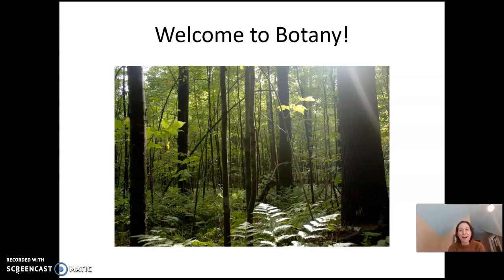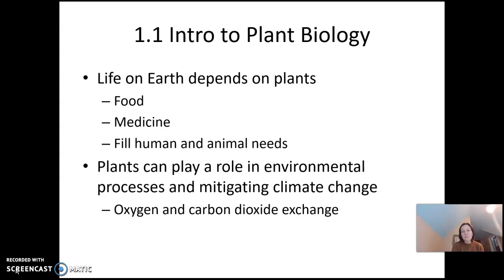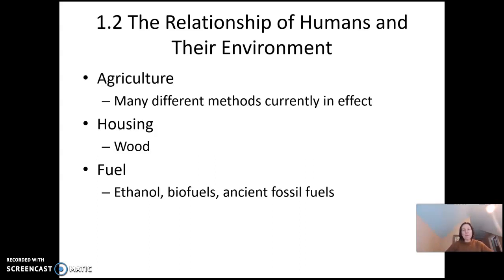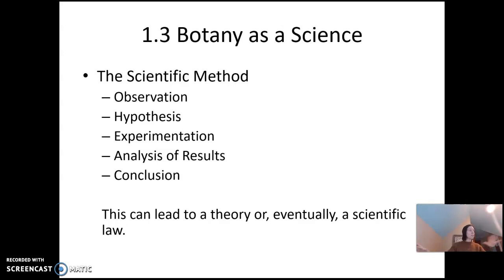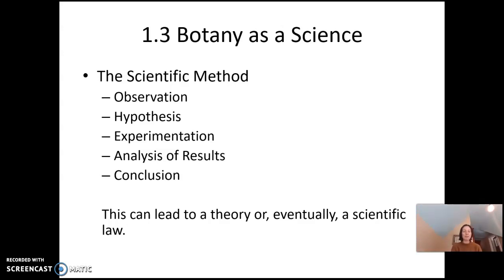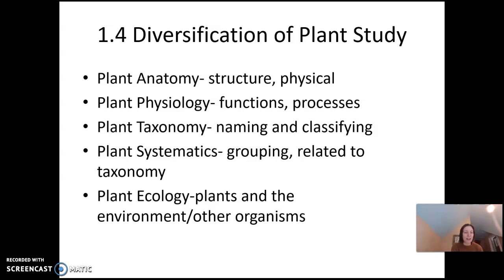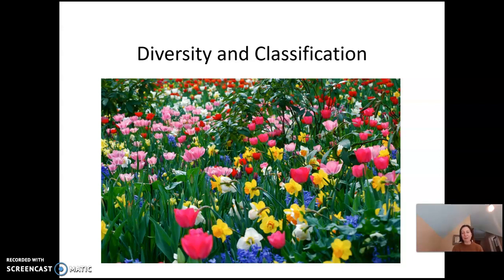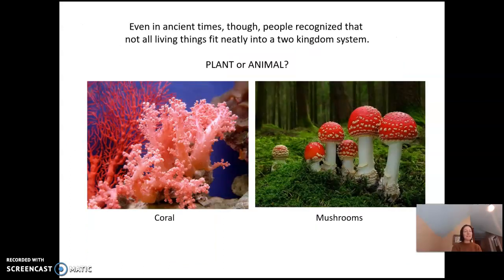Intro to Botany Part 1